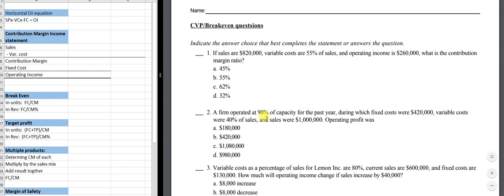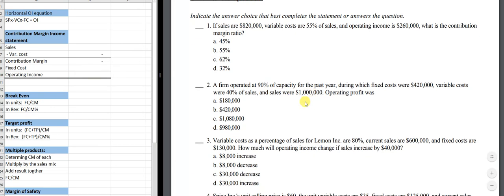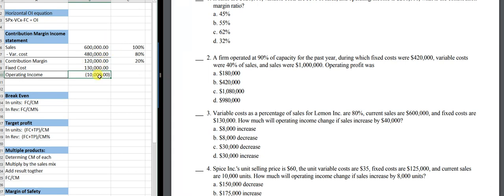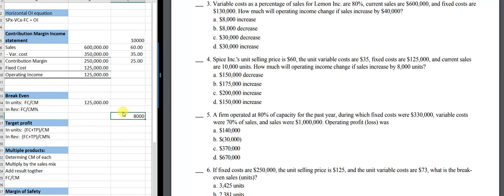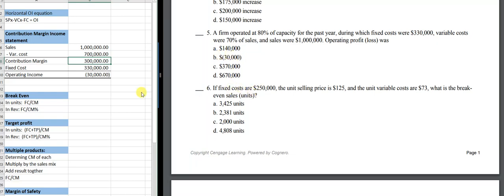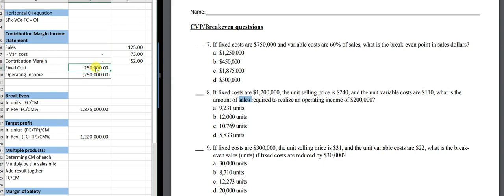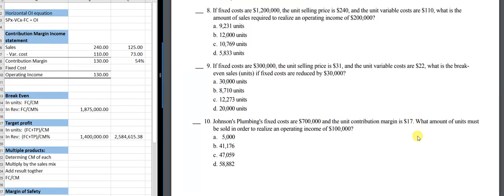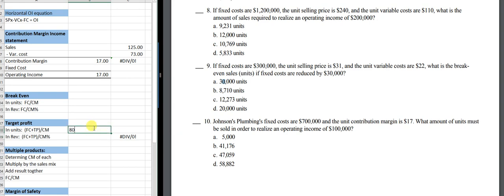MBA 503 Ch 3 Breakeven problems video